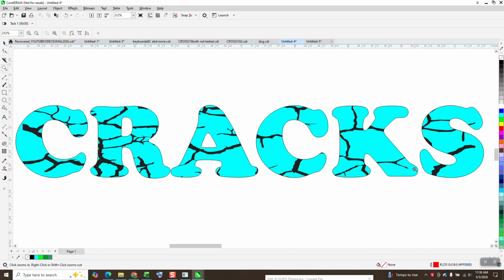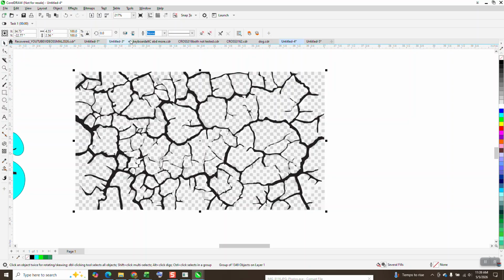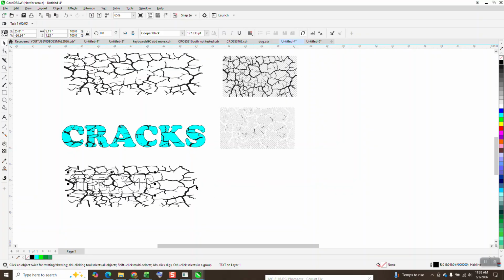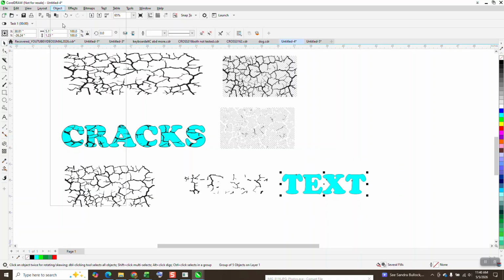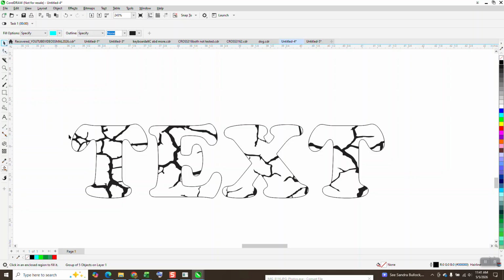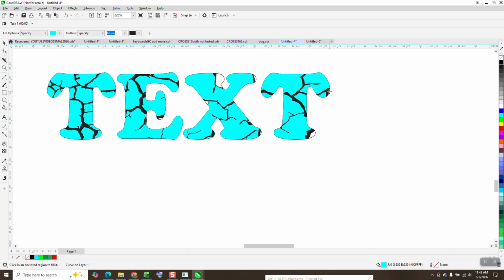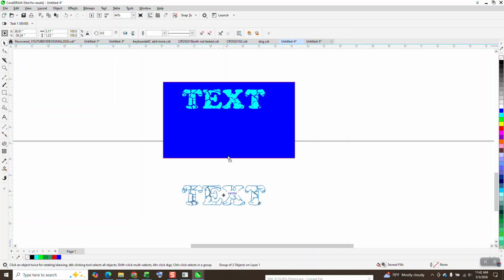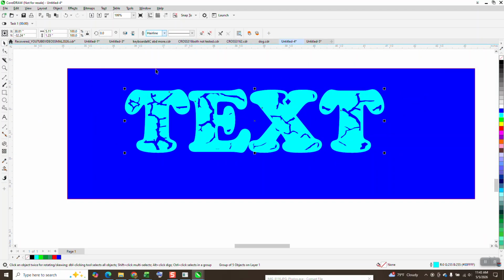Corel Draw Tips & Tricks Text Effect CRACKS